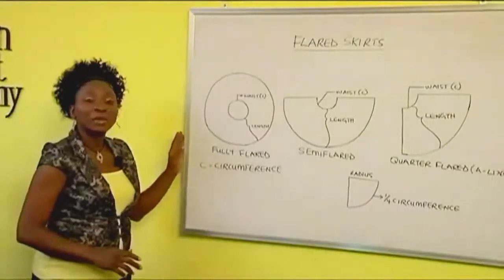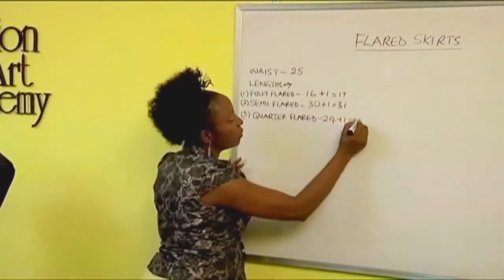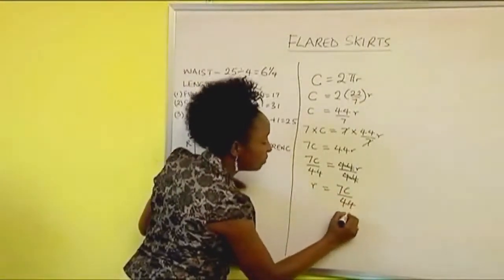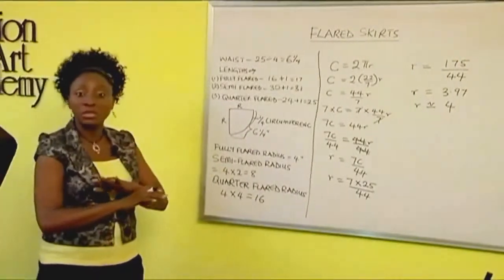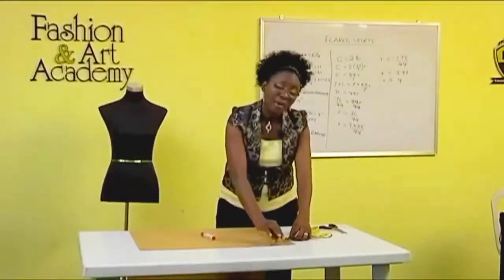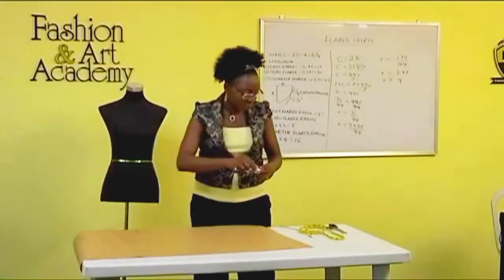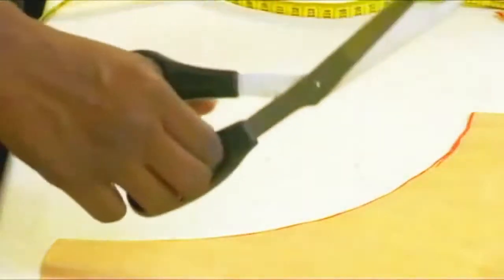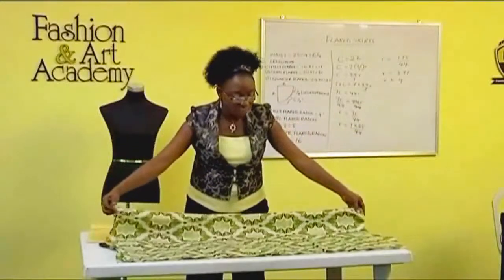irts - Module 1 & 2 flaredskirts circularskirts skirts - Live via OneStream Live